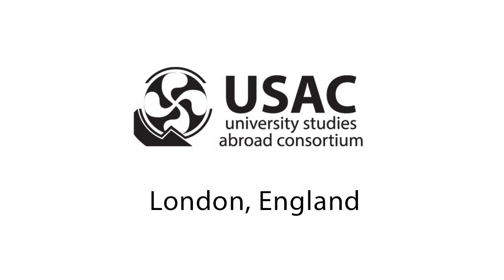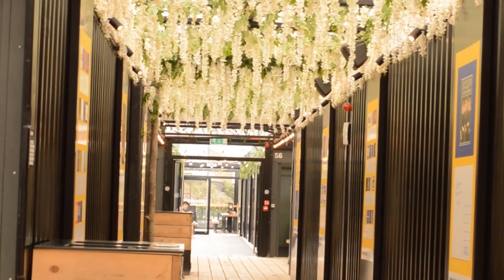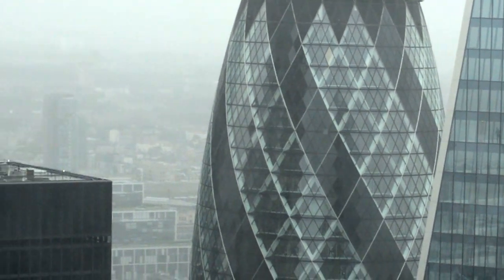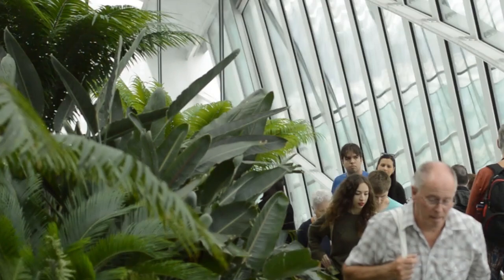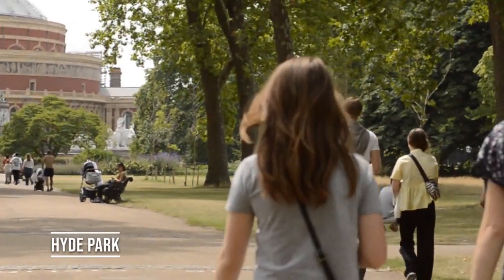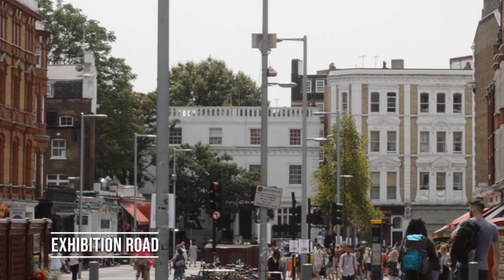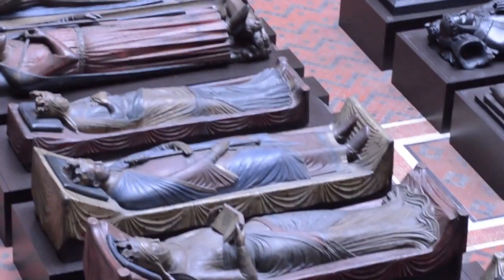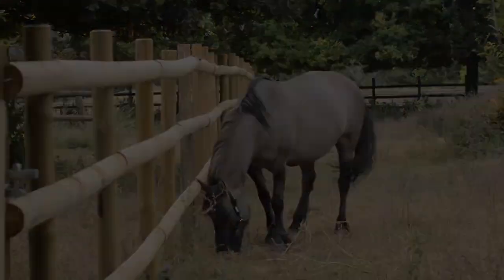USAC London City Tour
Alyssa takes us on a city tour of London to see the most popular and the lesser known spots in London that you must check out when you study abroad with USAC.